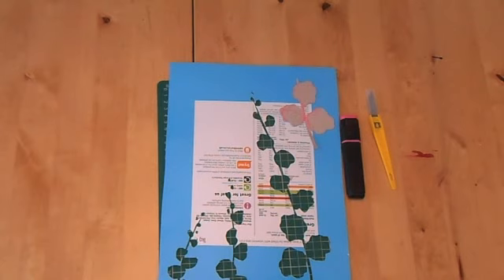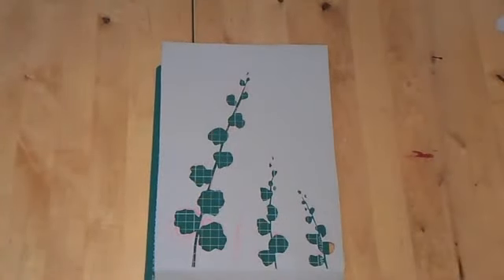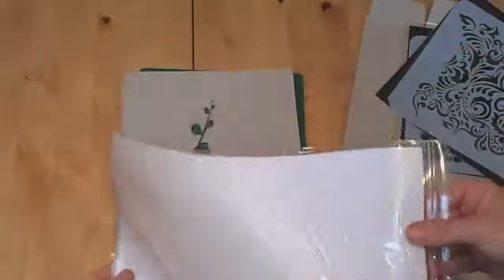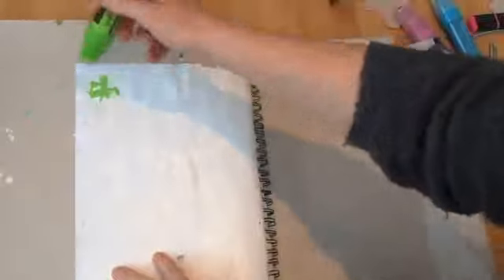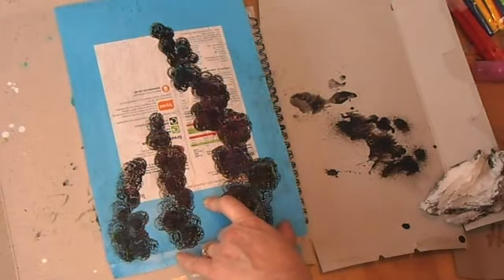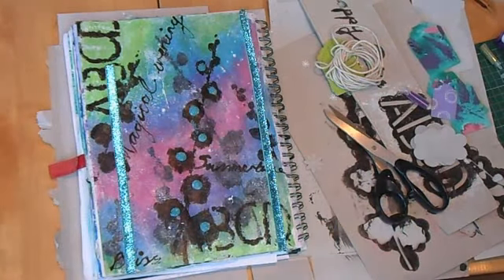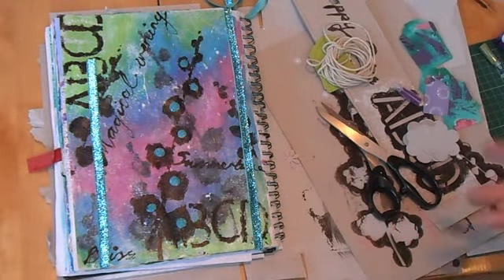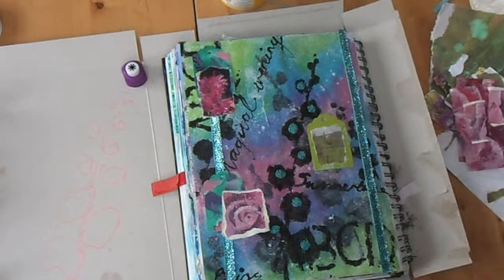ArtDemo: DIY Stencil Making with Mixed Media 08.03.14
Ever wondered what art journalling is all about? How can you incorporate the use of stencils in your mixed media projects? How can you create your own unique stencils? Look no further, this video demonstrates the use of your own DIY stencils but with mixed media and the liberation that comes with art journalling and experimenting with ideas, tapping into your own creativity within. Let your inner creative animal loose with guidance through this ArtDemo.
Althernatively, grab a brew, put your feet up and enjoy being entertained with creative process in the making.
Rose postcard prints available at my Etsy shop